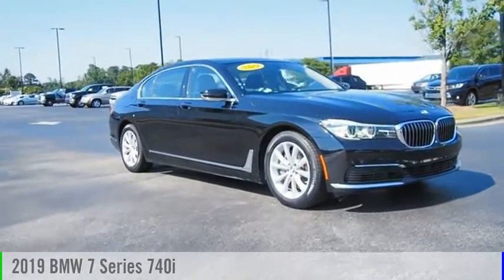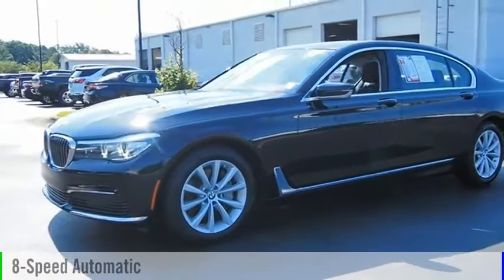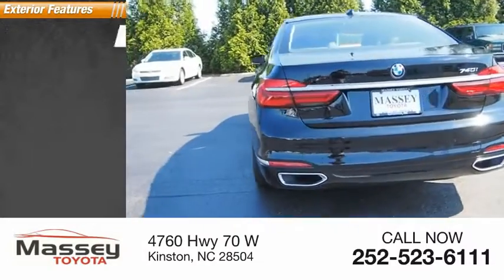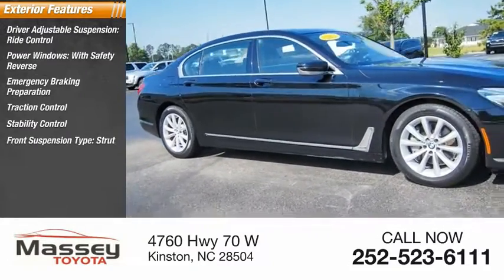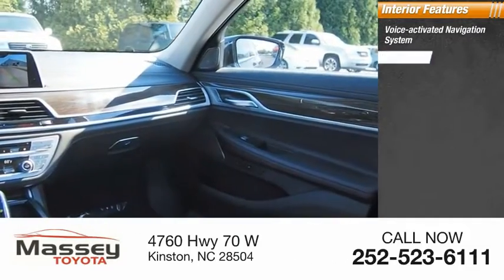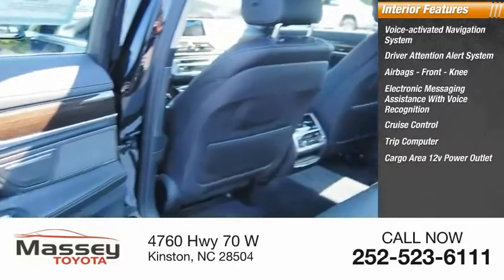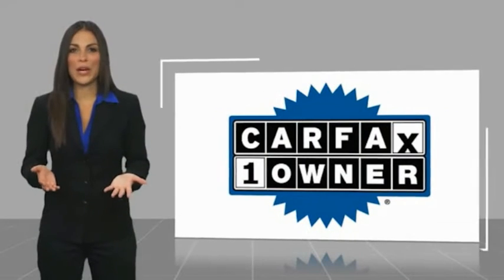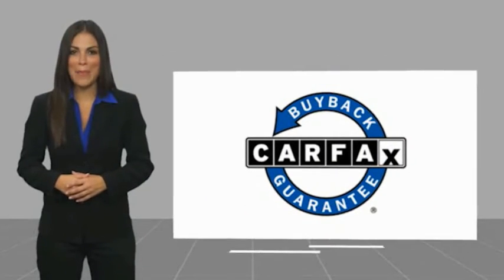2019 BMW 7 Series 740i Used 12681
2019 BMW 7 Series 740i

Massey Toyota
4760 Hwy 70 W